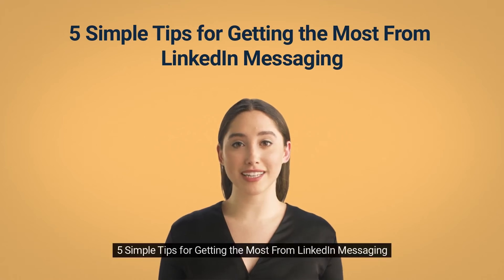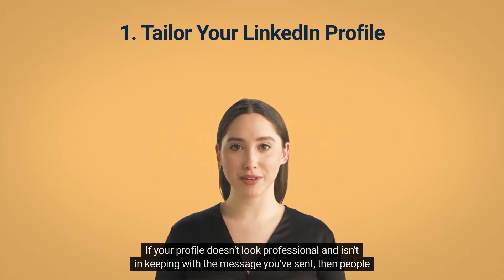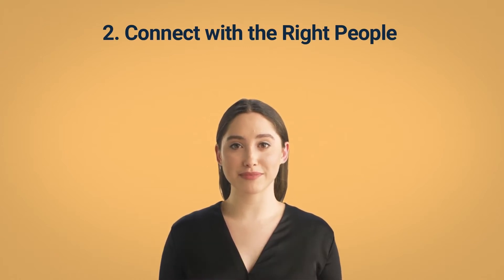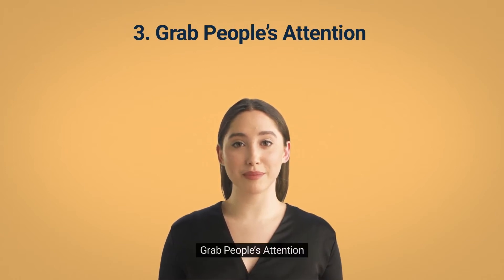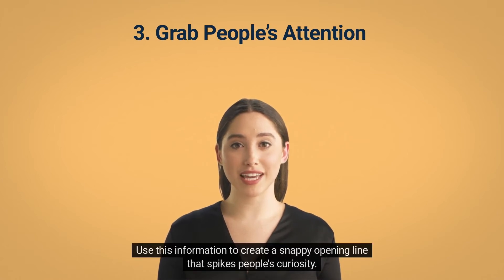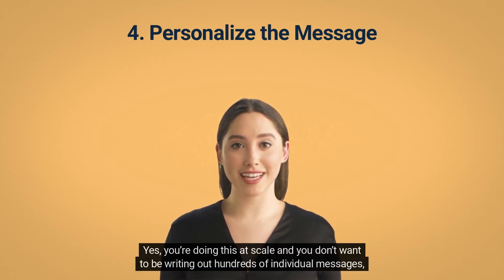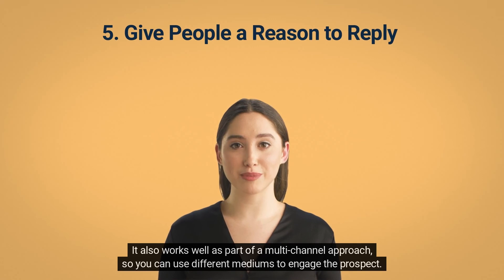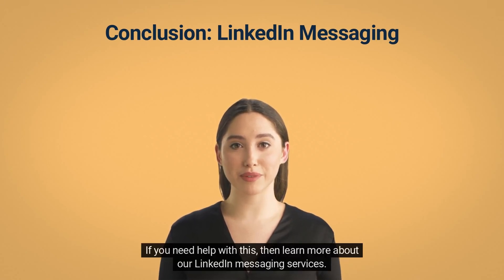5 Simple Tips for Getting the Most From LinkedIn Messaging | SalesHive Blog